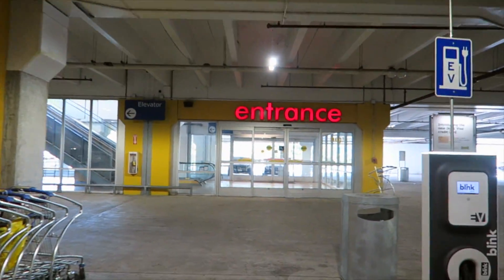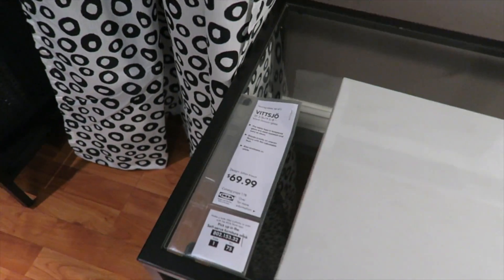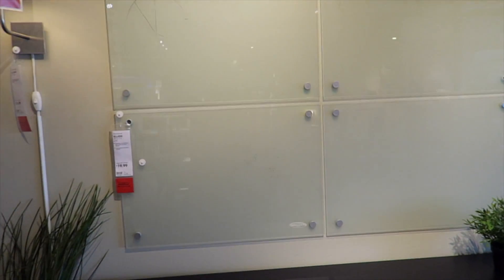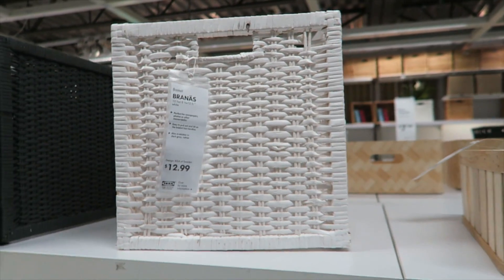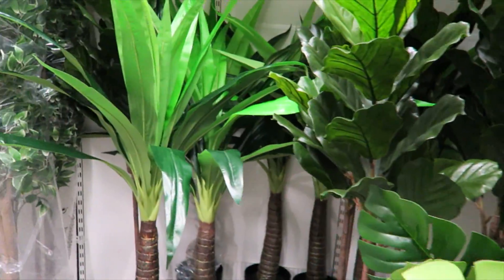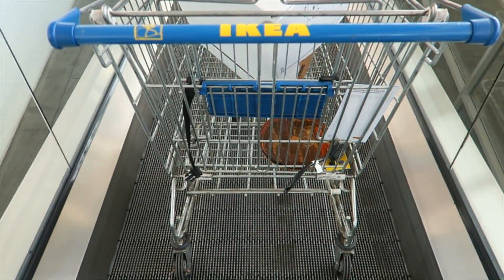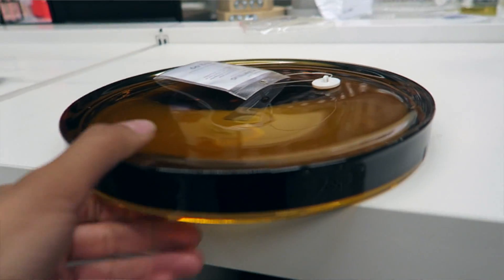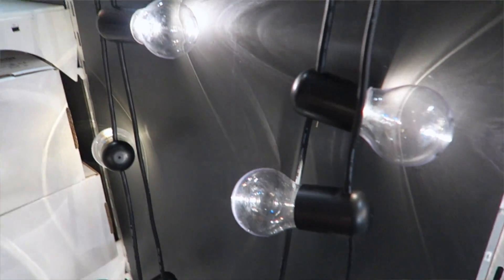IKEA SHOP WITH ME! NEW IKEA SHOPPING + HAUL 2018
Come IKEA shopping with me for new ikea furniture and decor. This IKEA shop with me is at a new location with even more budget friendly IKEA must haves!